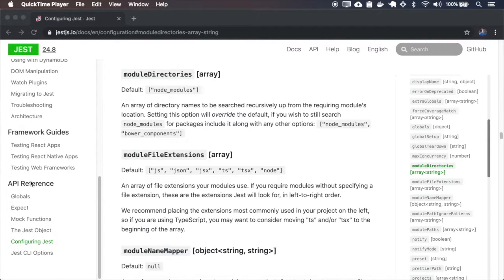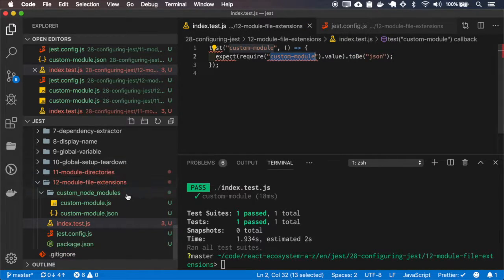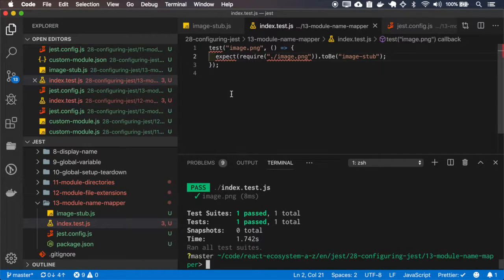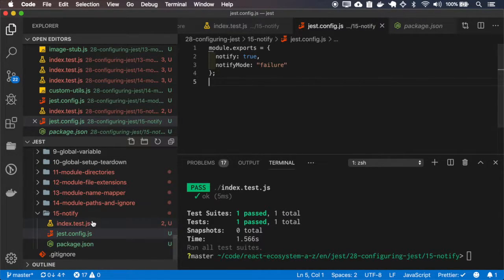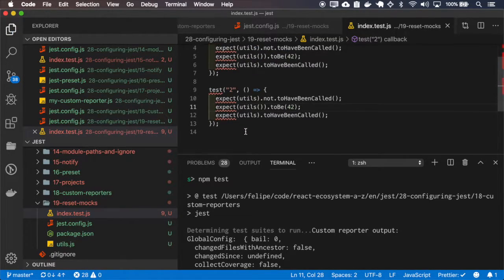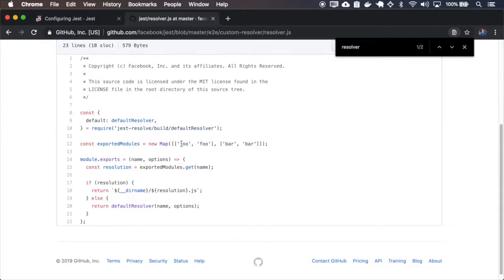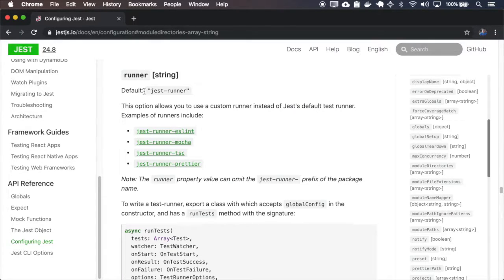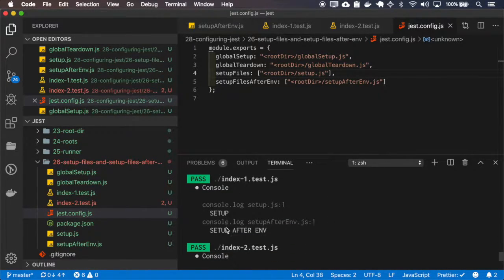Jest - Configuring Jest - 2